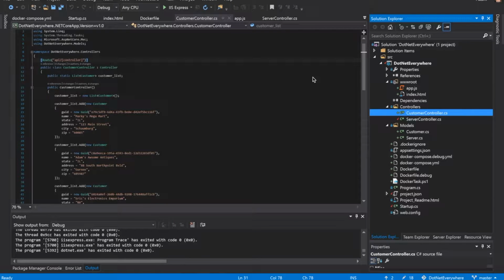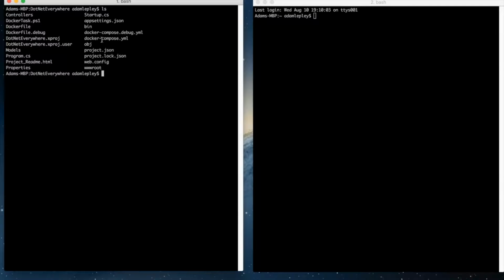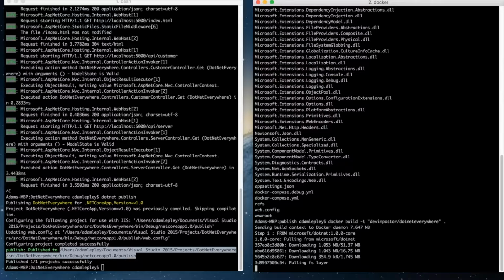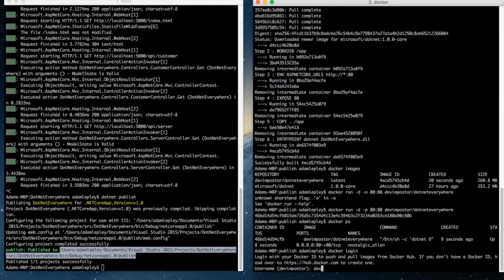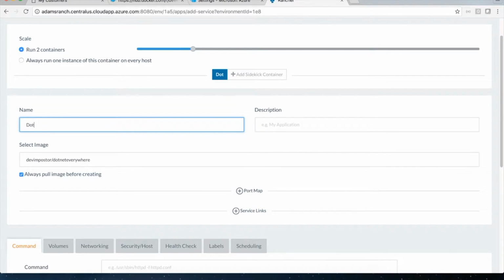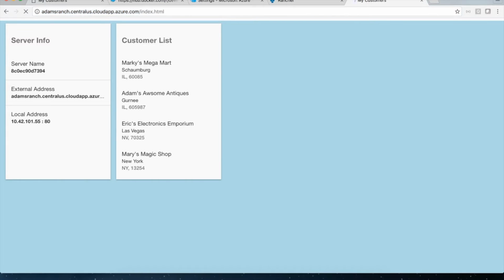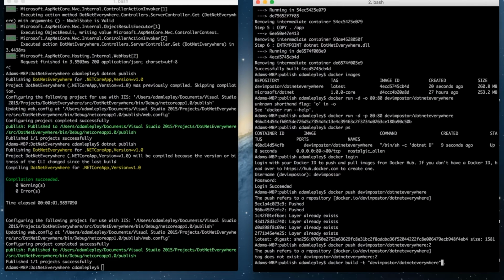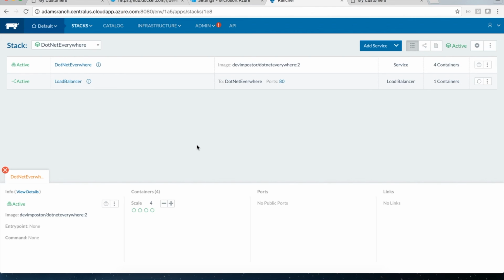.Net Core running on Docker with Rancher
This video walks through building a cross platform .Net Core web solution on Windows, Mac, and Linux. Also show hosting in the cloud using Docker and Rancher.